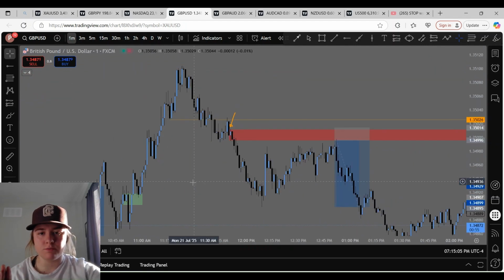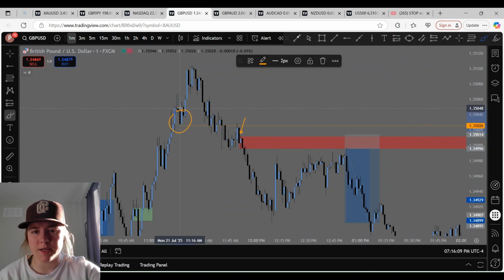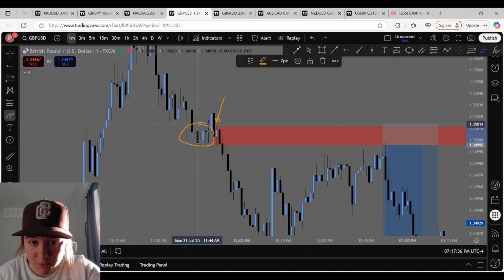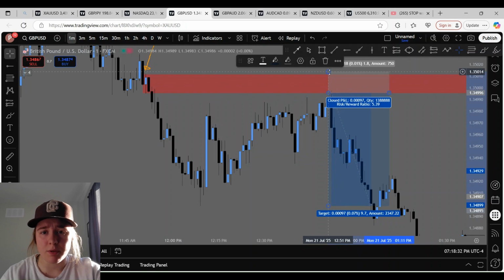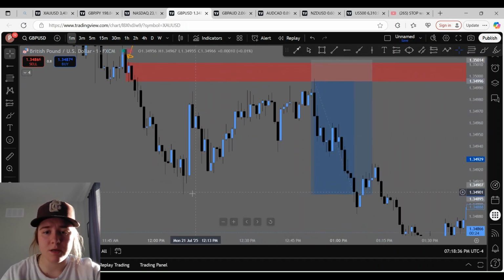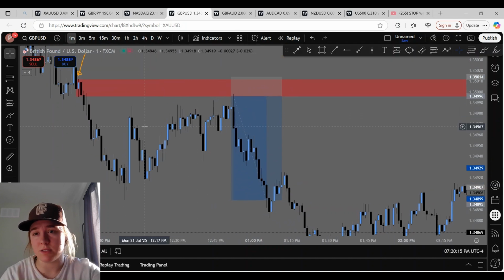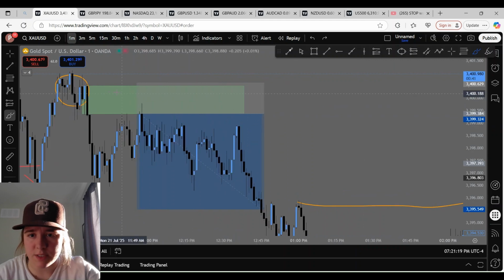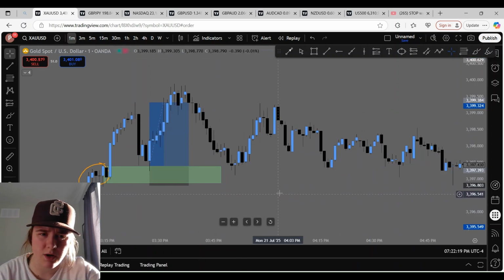How to ACTUALLY trade with the trend!!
As always; happy trading!!